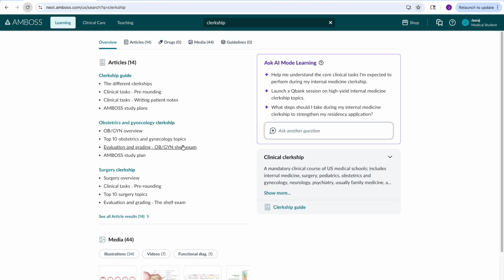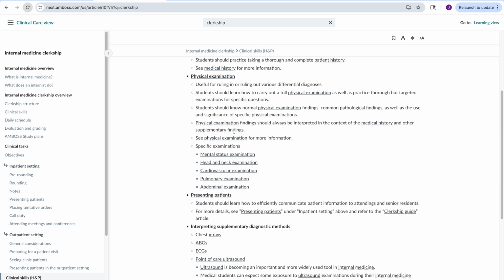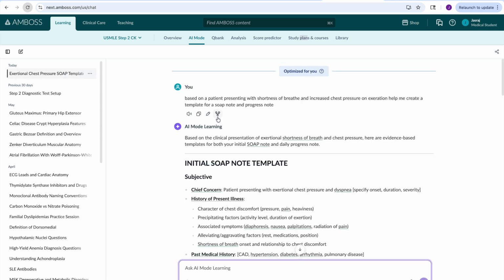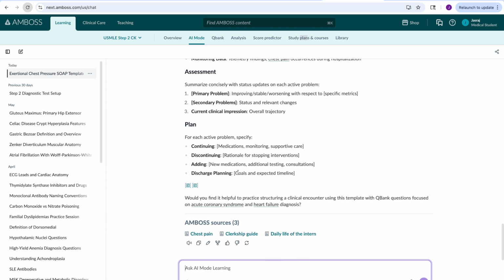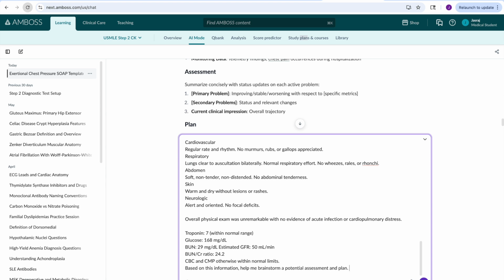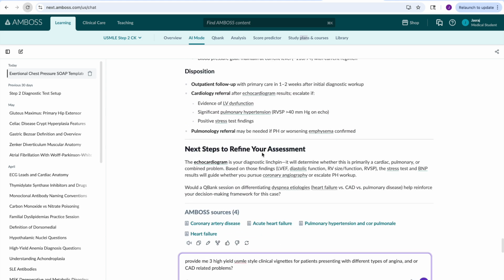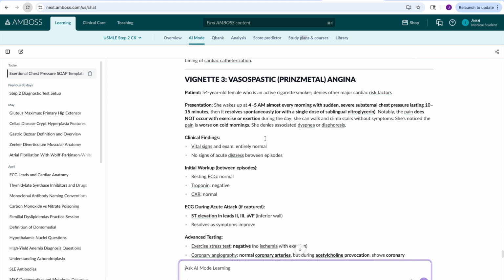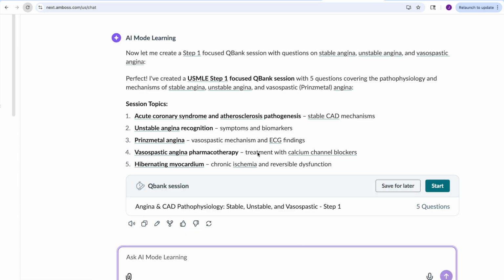How to use AMBOSS on Clinical Rotations and Beyond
In this video I go over how to use AMBOSS efficiently while on rotations and how to integrate clinical skills with book knowledge.